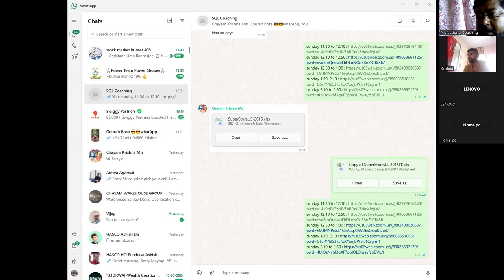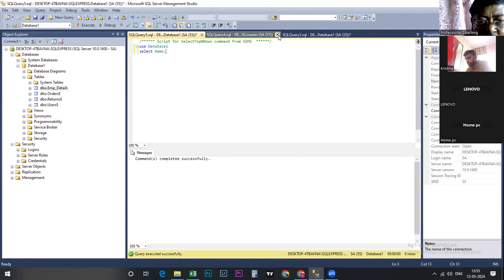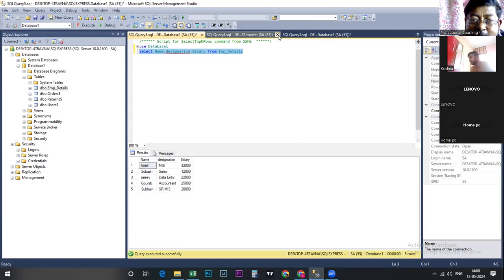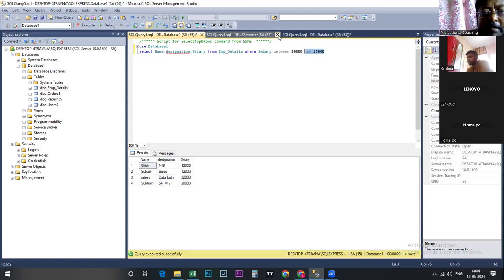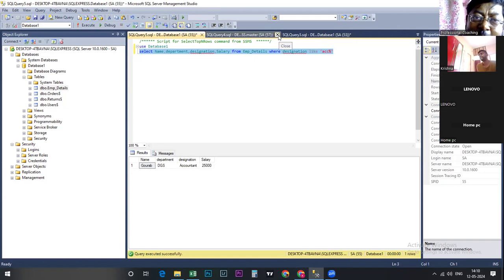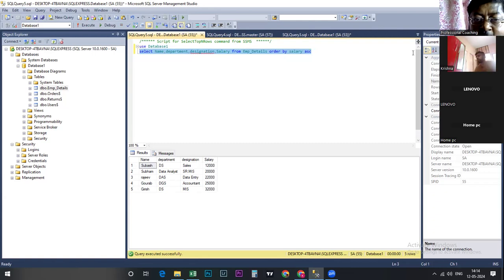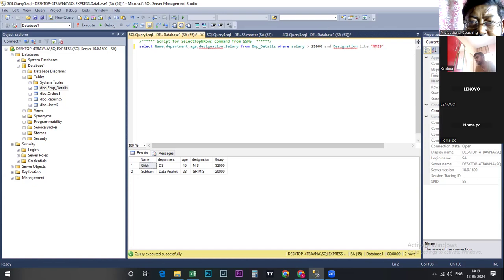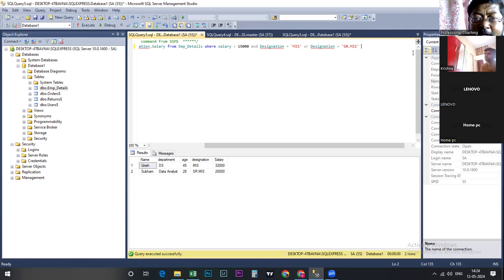Class2a1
SQL Zero to Hero Class 2 Part 1